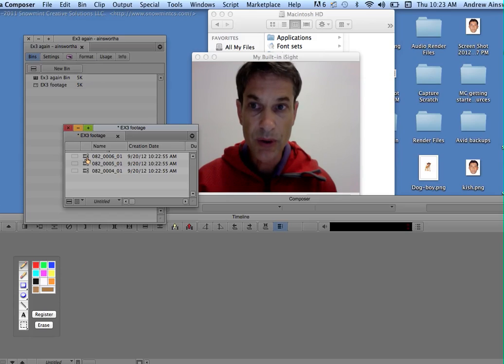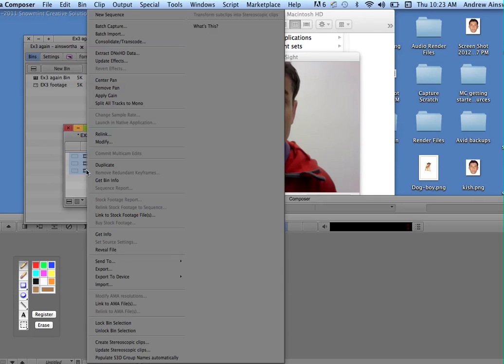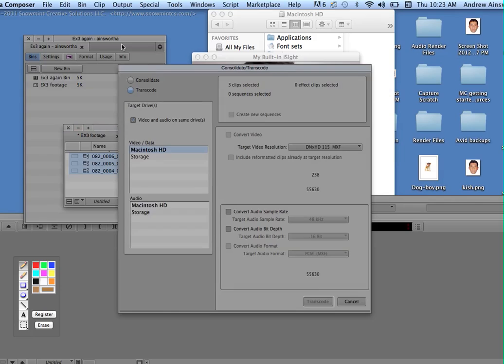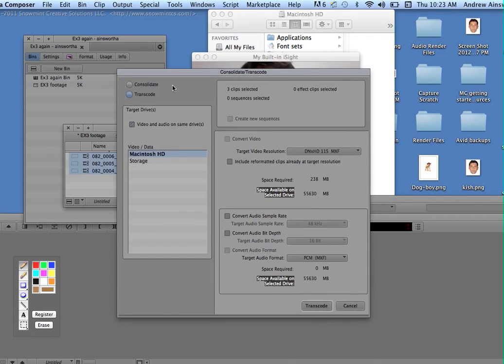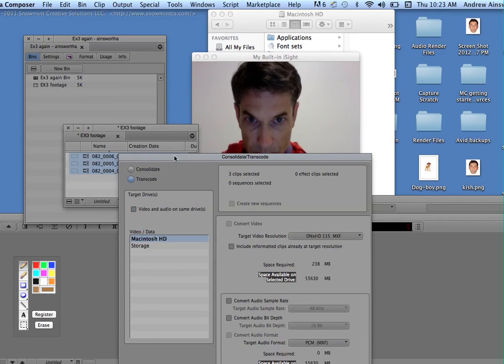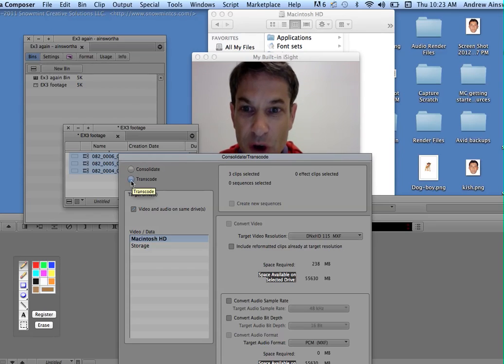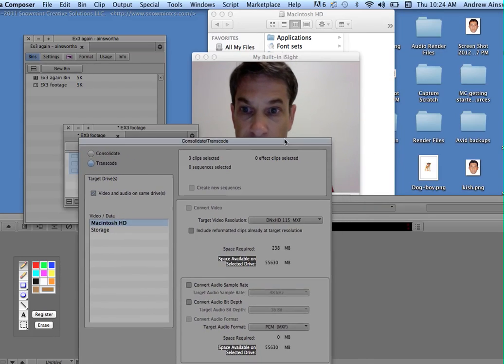EX3 footage into Avid MC 6 - part 1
Sony EX3 workflow with Avid-- getting your footage in. Part 1.